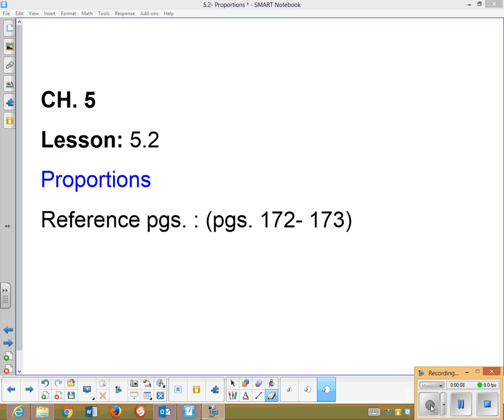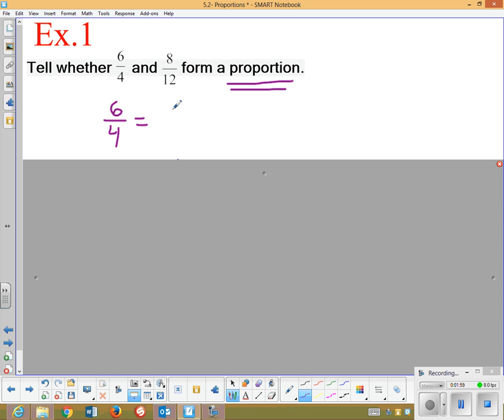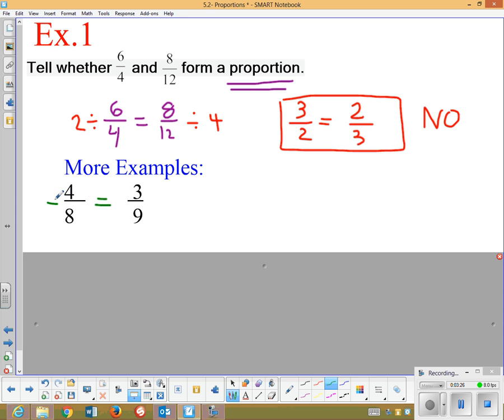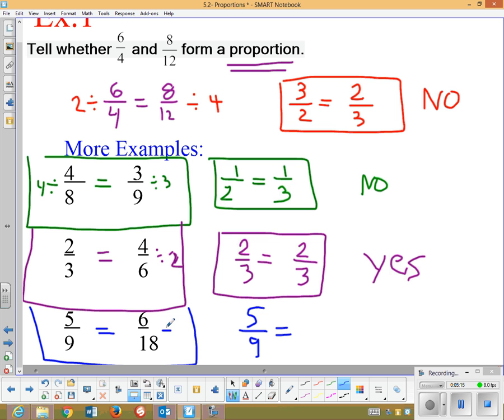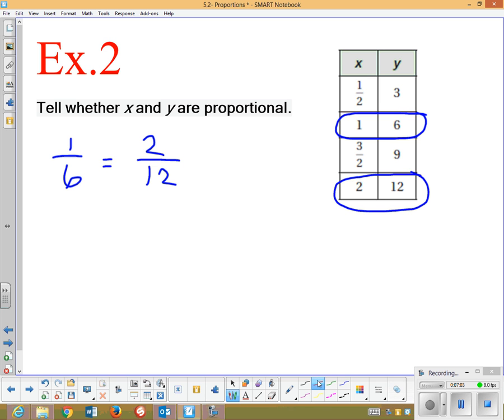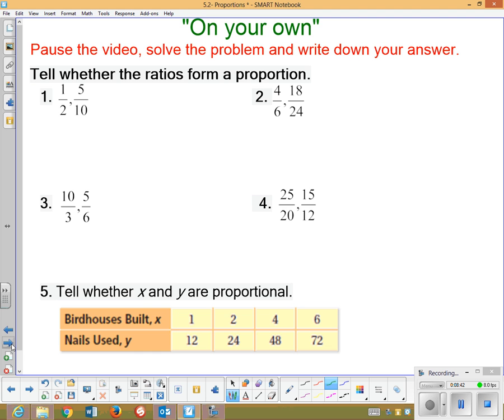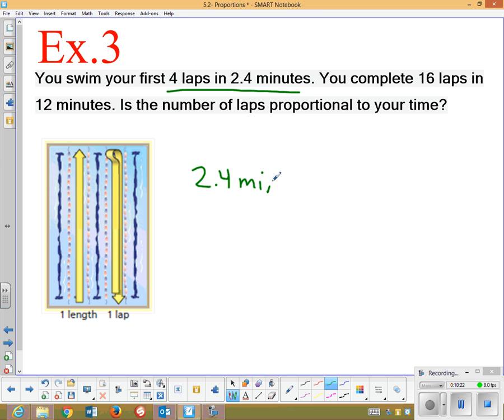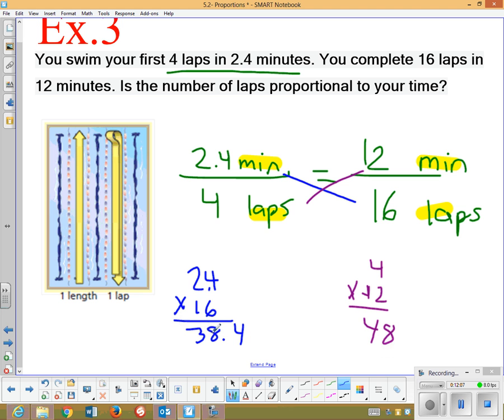5 2 proportions